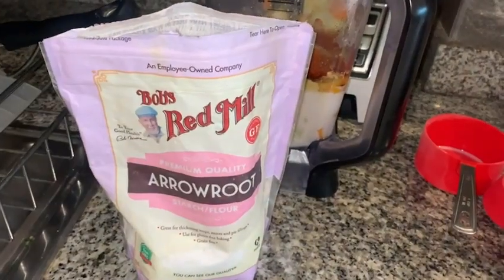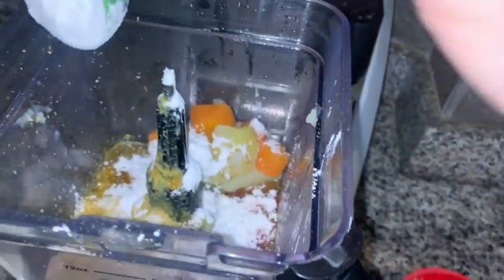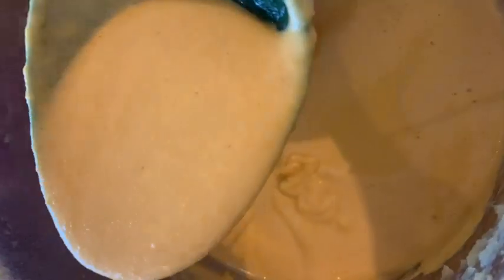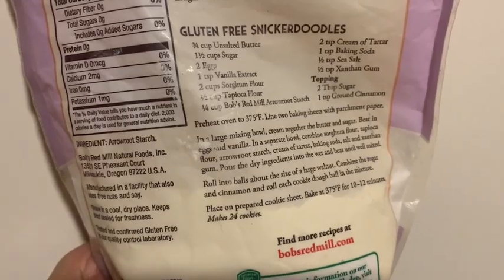Bob's Red Mill Arrowroot Starch | Our Point Of View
Check Our New Website For Amazing Deals!

Bob's Red Mill works hard to ensure the highest quality by maintaining a close relationship with our products, every step of the way. Our relationship starts at the source-with the farmer who produces the grainch We maintain personal relationships with farmers all around the country and make an effort to visit their farms. Together, we ensure that we're offering the best product available, while always using best practices.